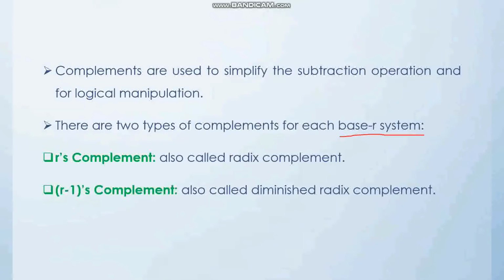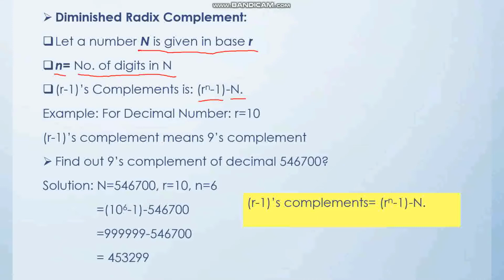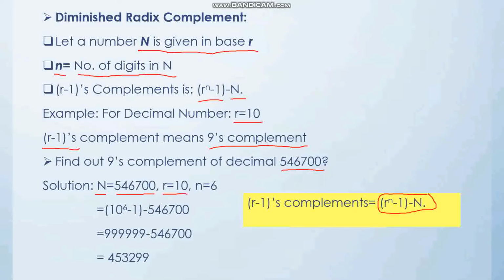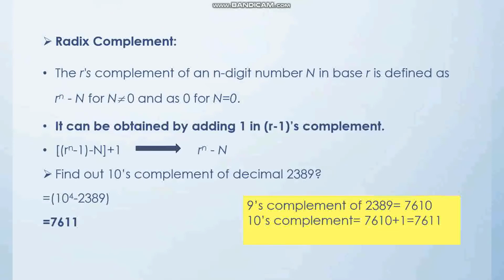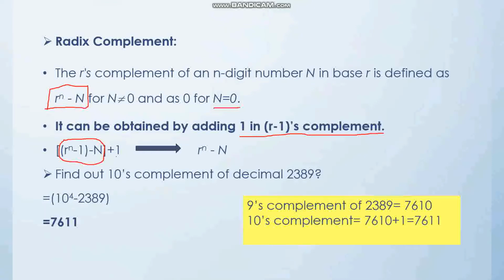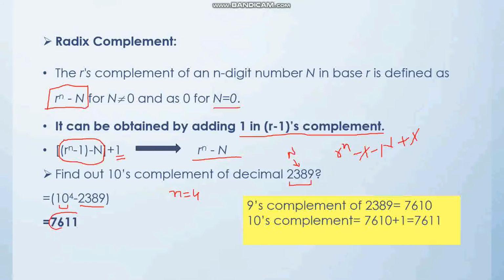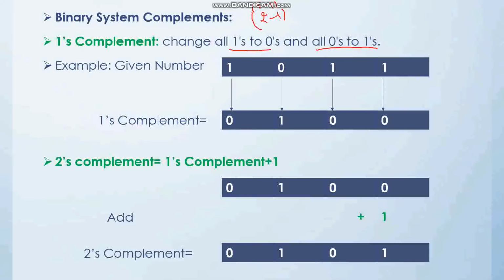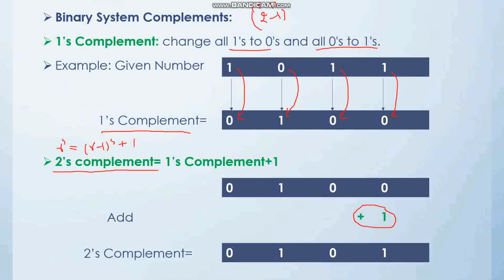Number System Part IV